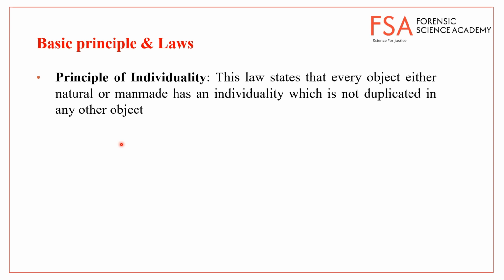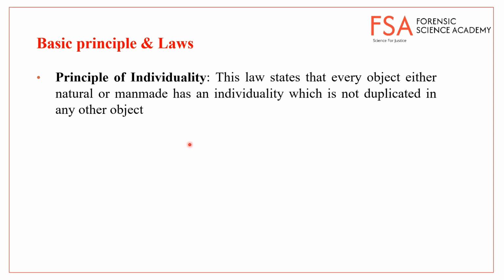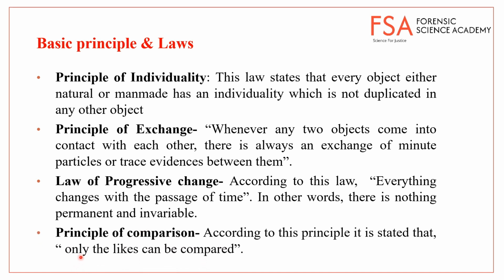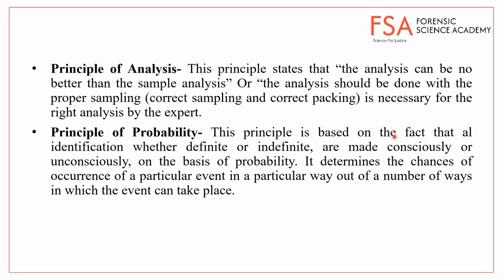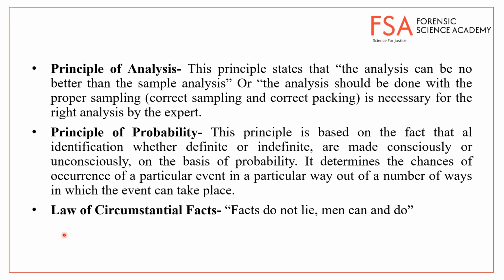Basic Principles of Forensic Science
Welcome to the @forensicscienceacademyfsaindia !

This video, covers the fundamental principles of forensic science, from evidence collection to analysis.

Whether you're a student, researcher, or simply interested in forensic science, this video is for you!